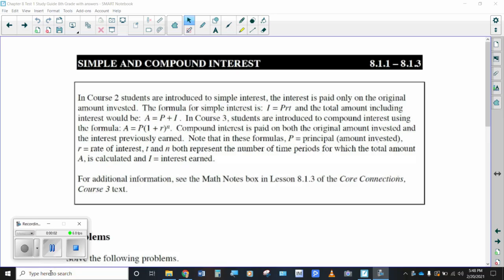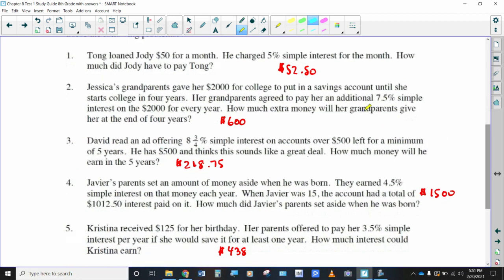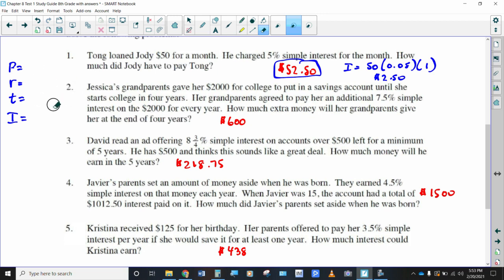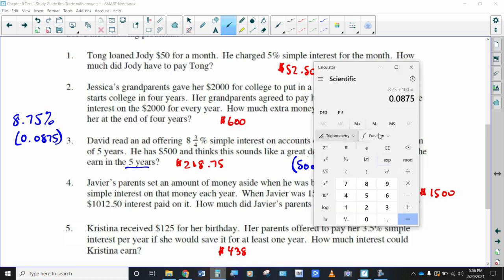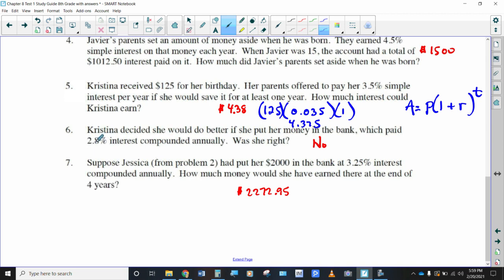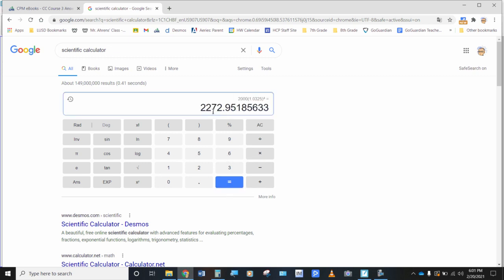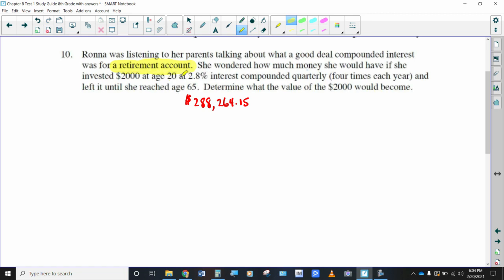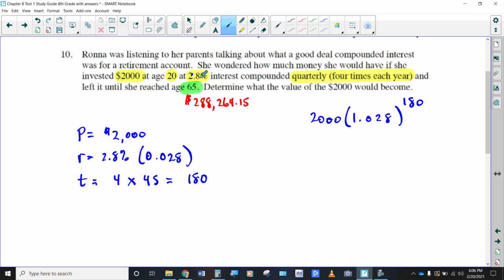8th Grade Chapter 8 Test1 Study Guide